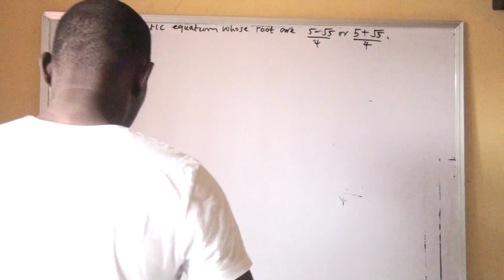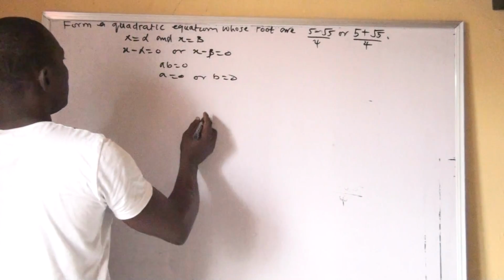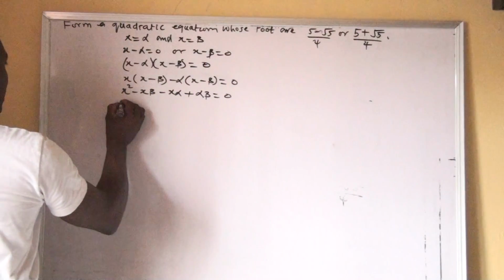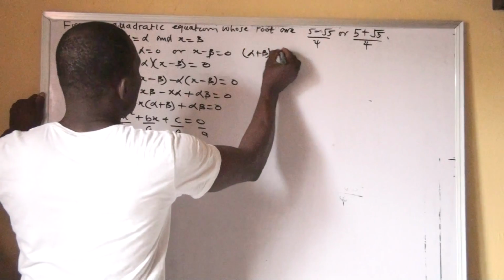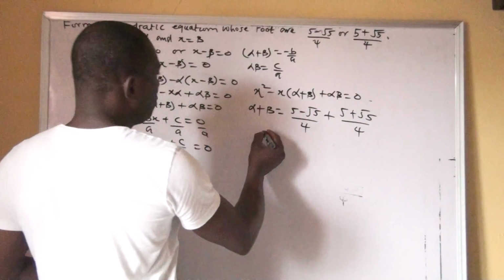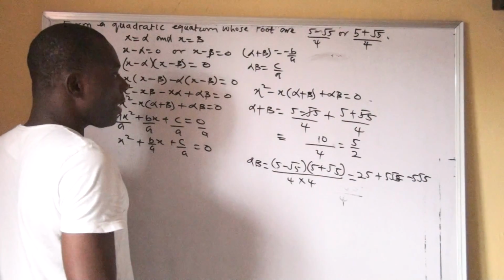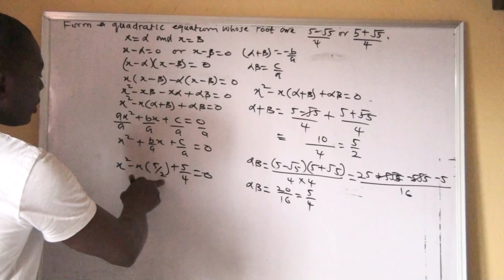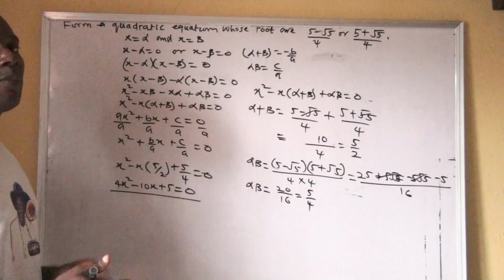Quadratic Equation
This video explained how to form a quadratic equation with  given roots.